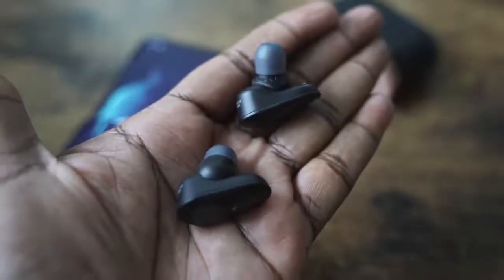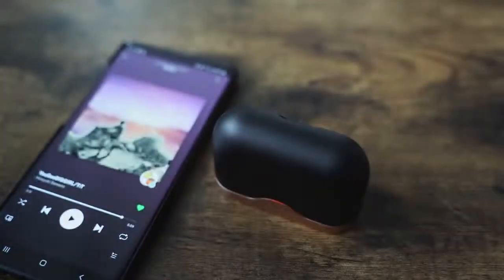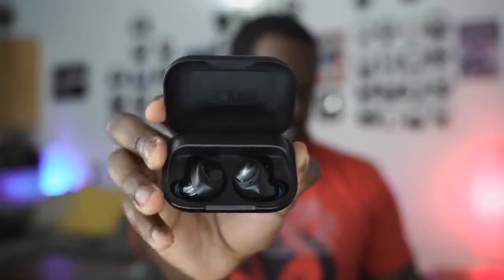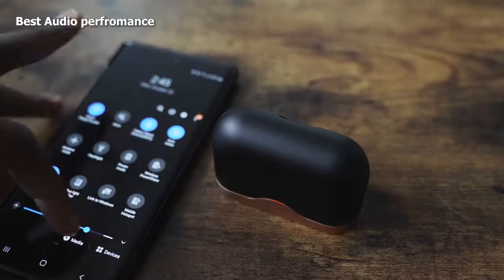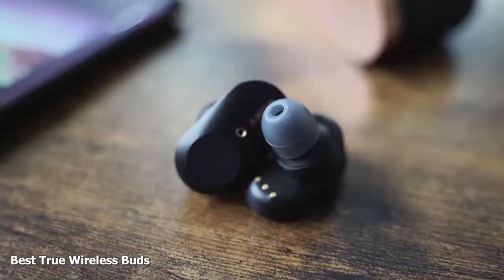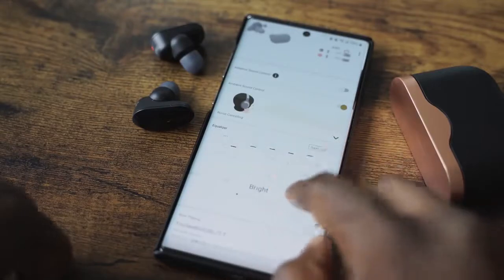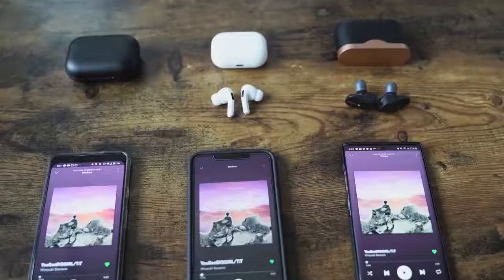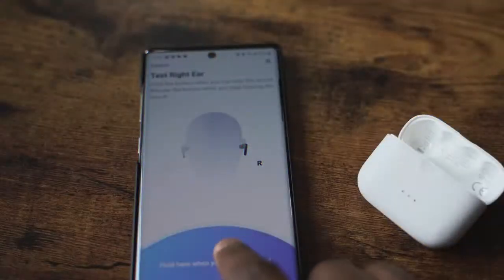AirPods Pro vs Echo Buds vs Sony WF 1000XM3 Which should you buy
CHECK PRICES on AMAZON ↓↓↓↓
➡AirPods Pro
➡Echo Buds
➡Sony WF-1000Xm3
➡Anker Liberty Air 2:

Gear:↓↓↓
Nanlite Pavotube
Sony A7III
Tamron 28-75